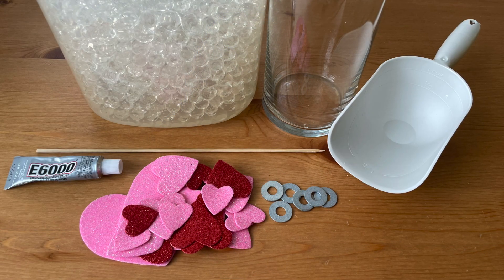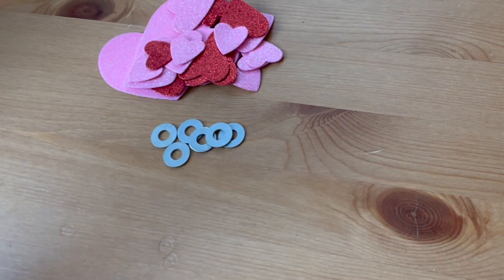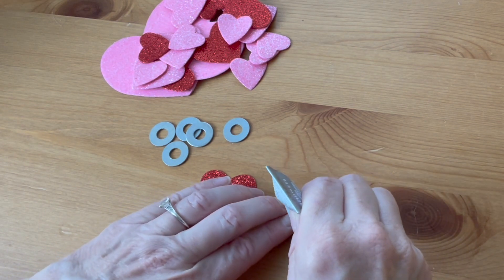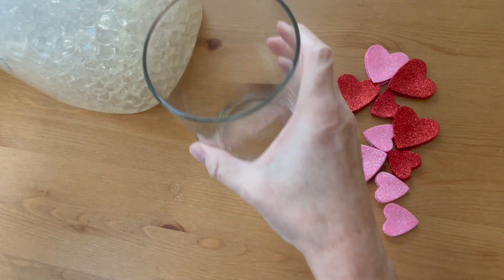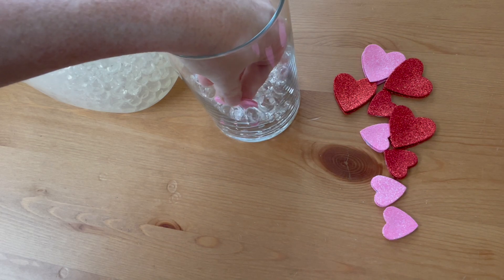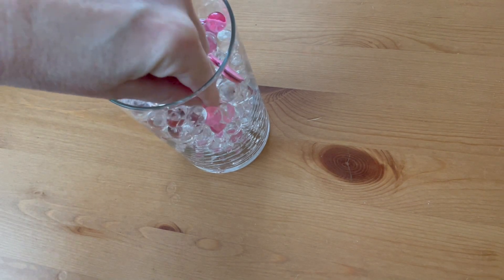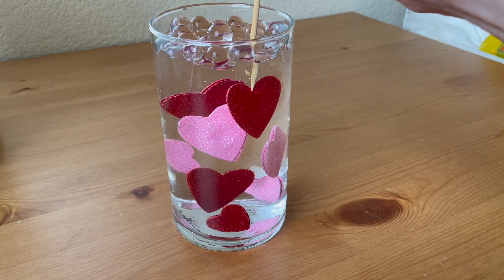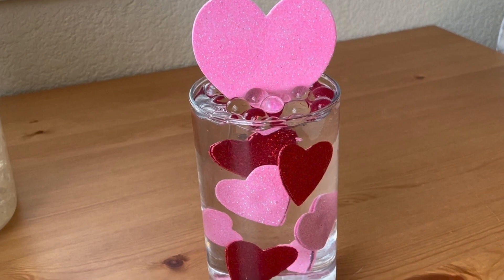DIY Floating Hearts Valentine Decoration or Centerpiece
Craft a fun Valentine decoration or centerpiece with clear water beads and craft foam hearts. Lightweight materials usually don't work in these floating decorations, but I show you how to make them work! Easy, step-by-step instructions.  ***Keep water beads away from children and pets***